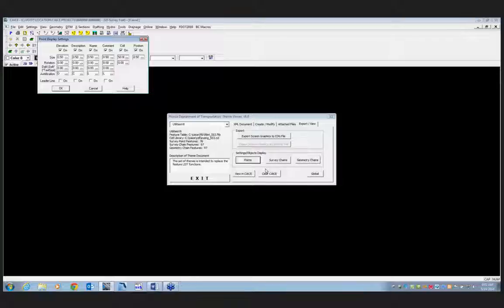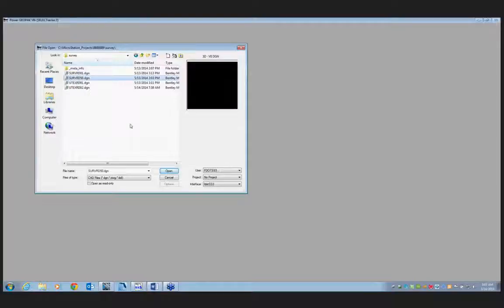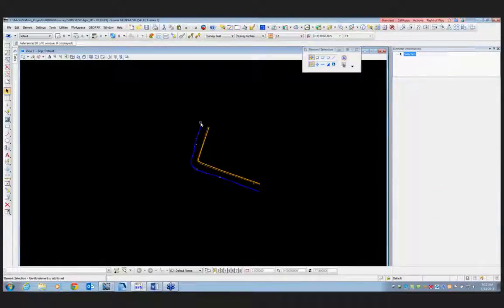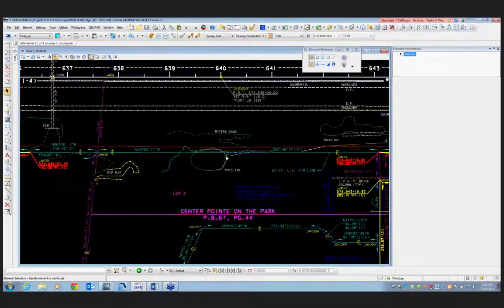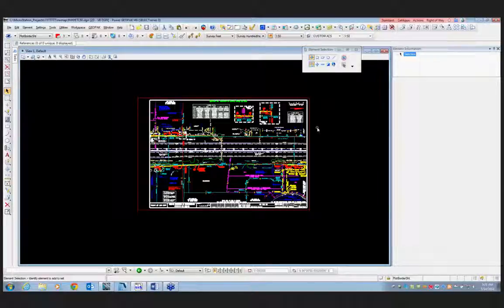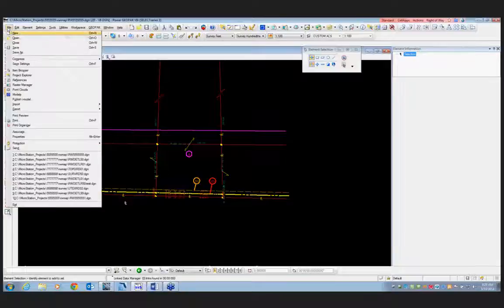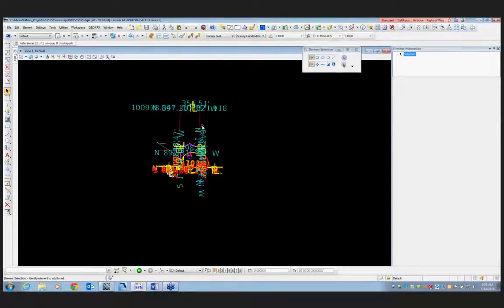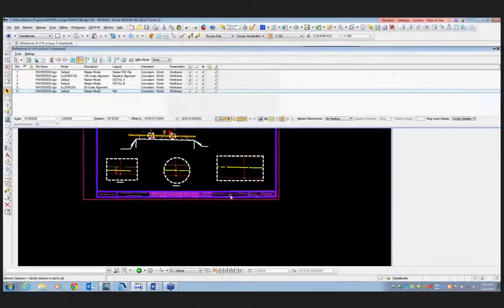Annotation Scale for Surveying and Mapping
Date: 5/14/14
Presenter:  John Hazlip
This webinar will introduce annotation scale concepts for right of way mapping due to the implementation of annotation scale by FDOT Roadway Design.